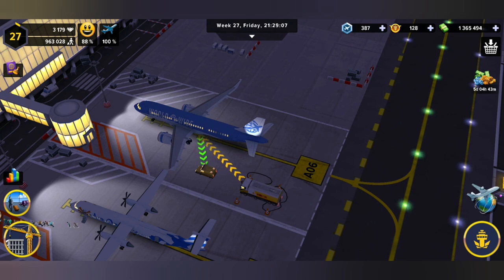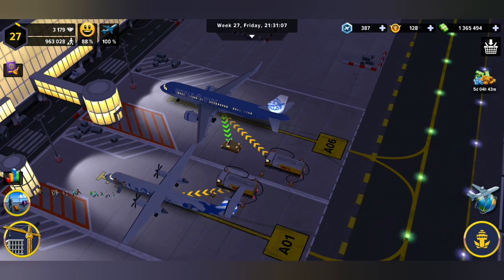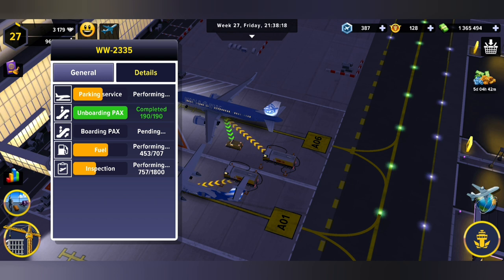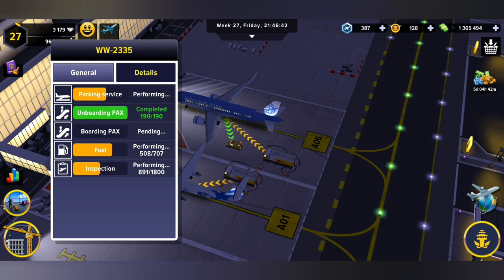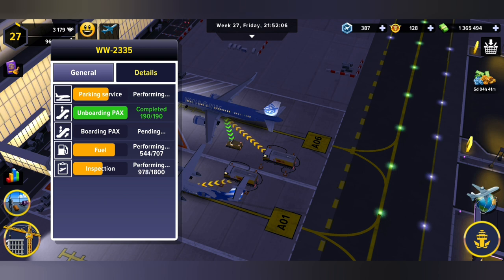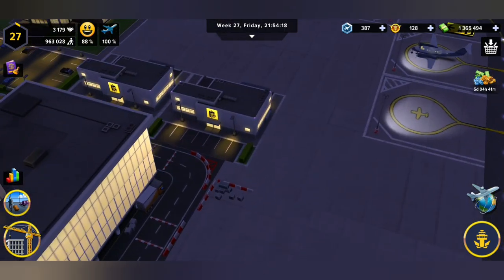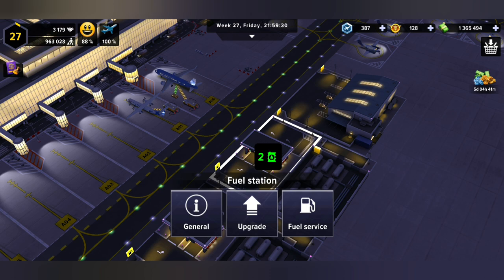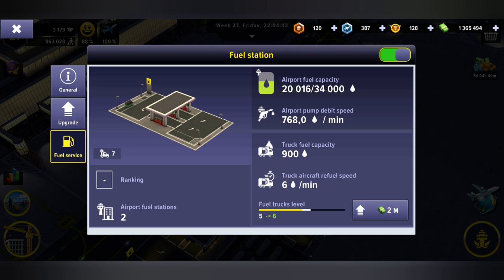How to: Check Parking Services | Airport Simulator Tycoon: First Class